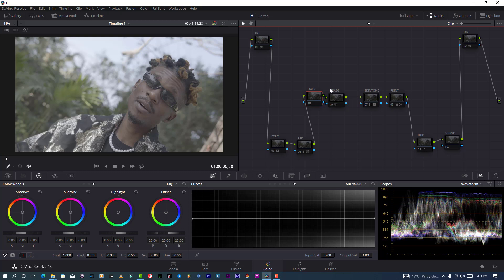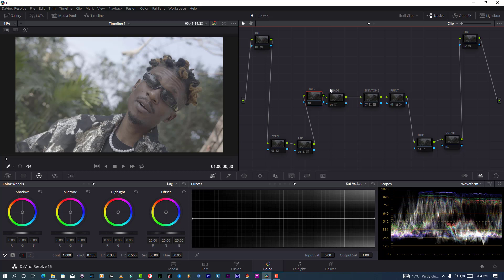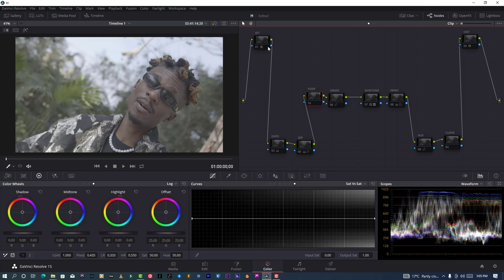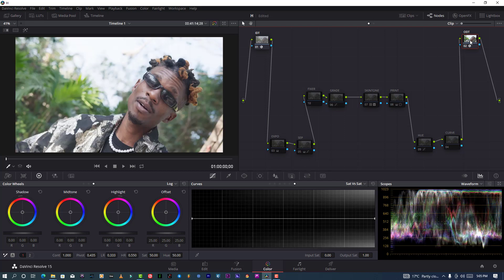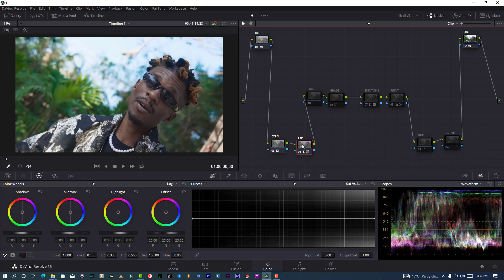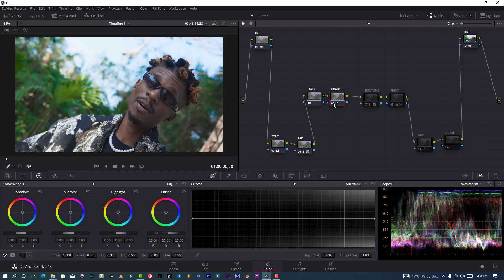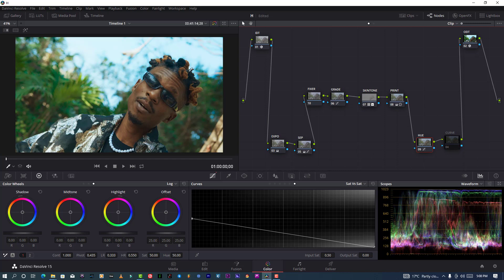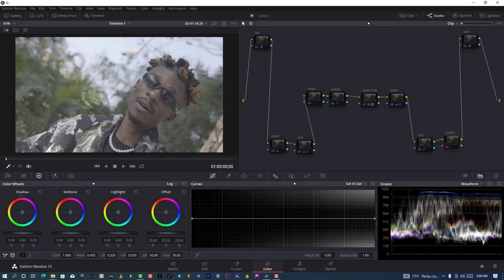Best Color Grading Workflow Node Tree on Davinci Resolve (Try this)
Color grading with davinciresolve